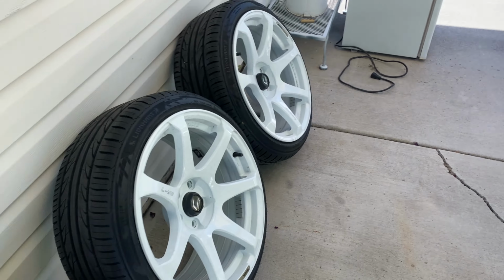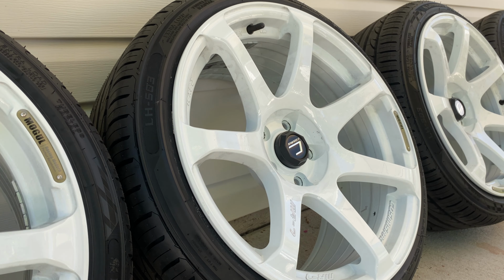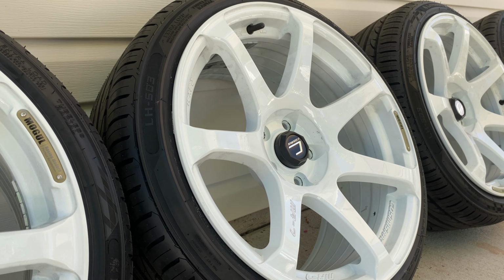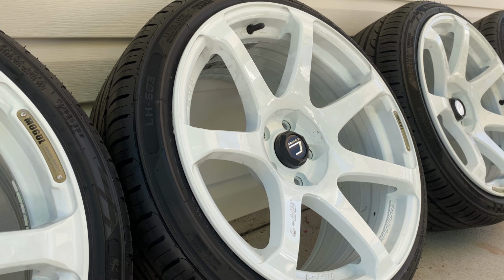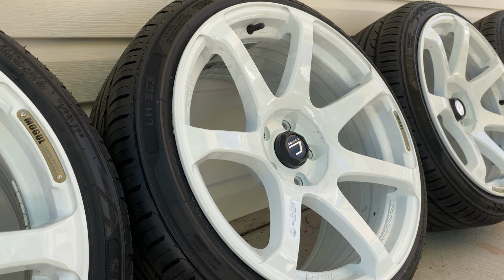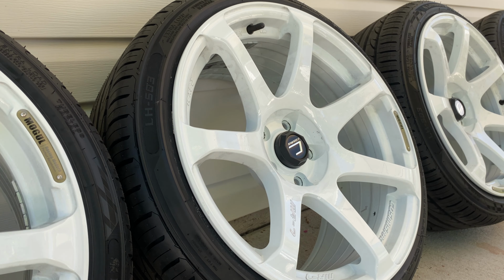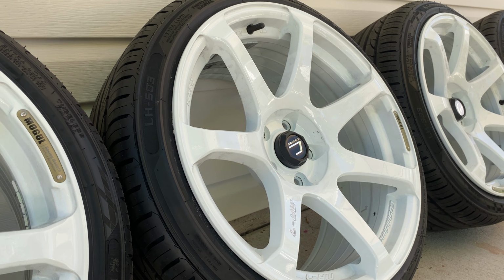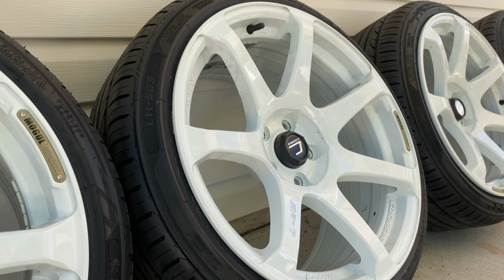Doing something I should have done a long time ago...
Today's episode we add some protection to our @CosmisRacingUSA Wheels!